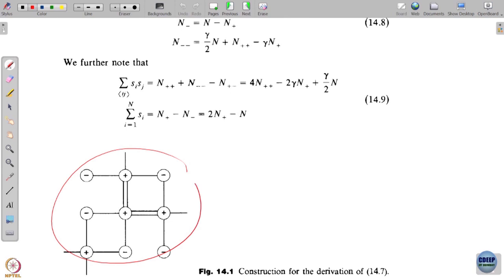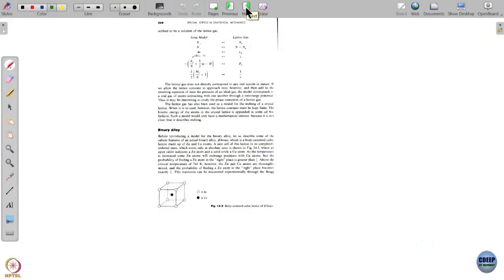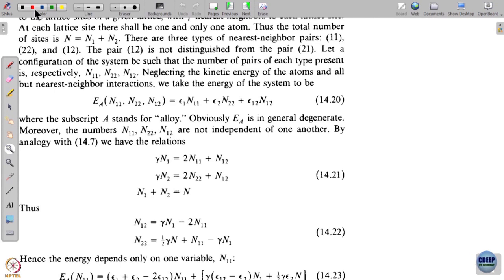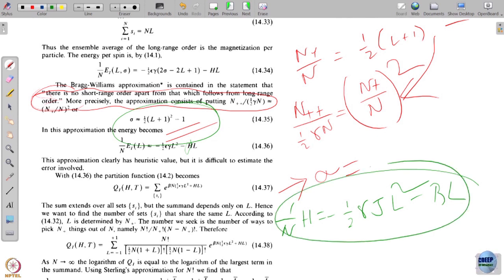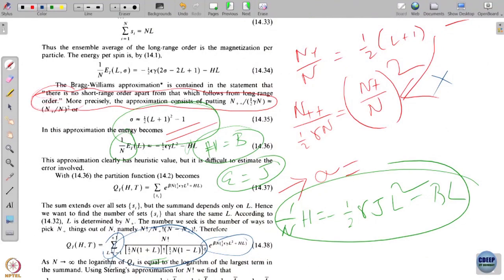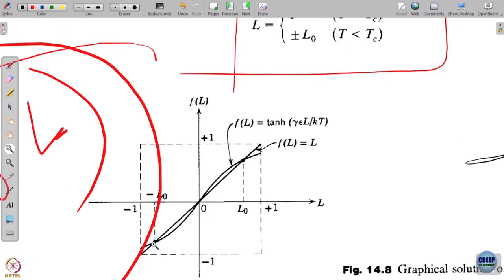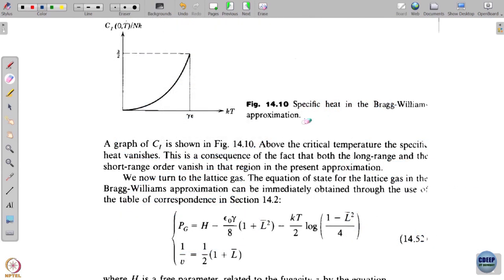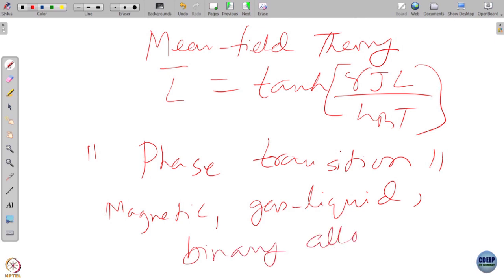Week 10: Lecture 48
Lecture 48: Ising Model  and Other Lattice Models Part 5